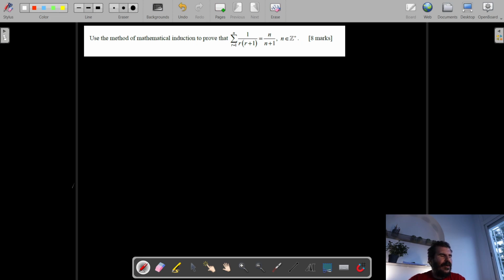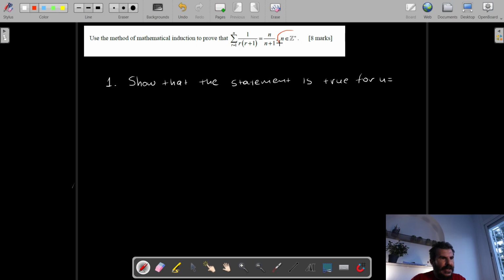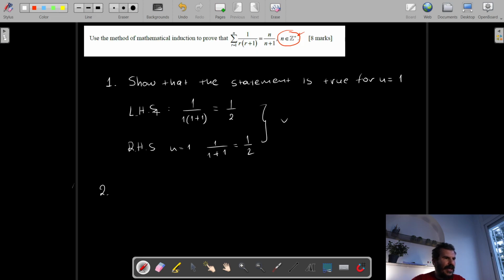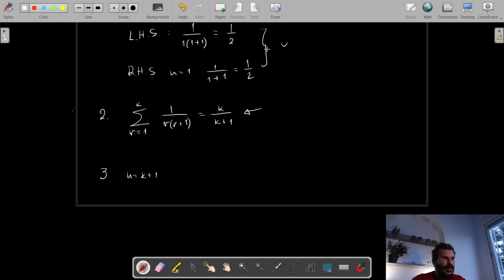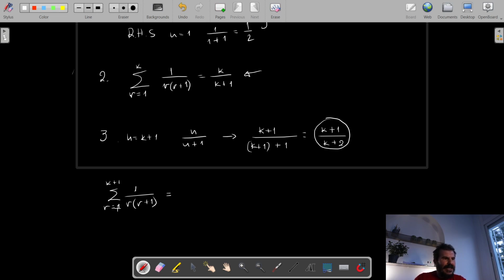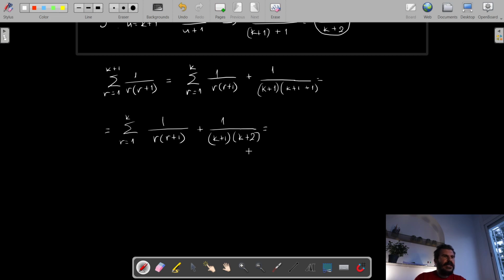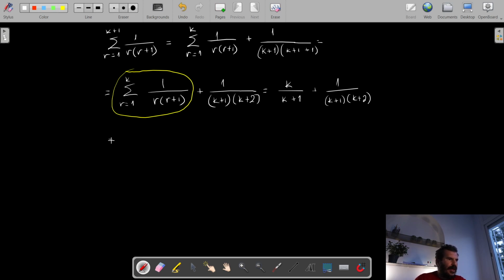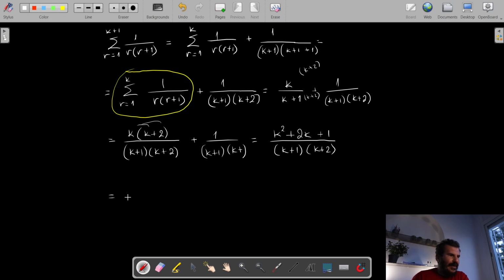IB HL AA Math past paper question Proof by induction